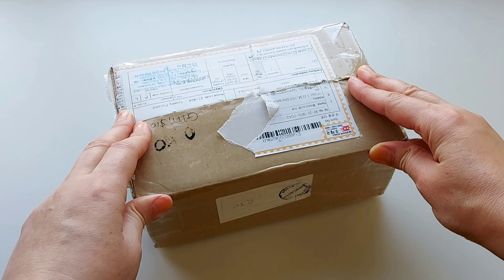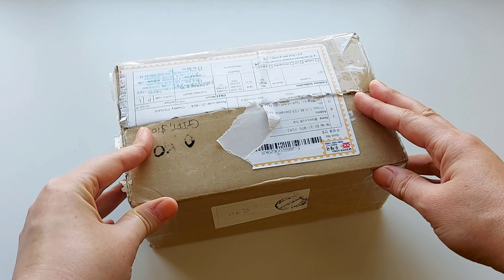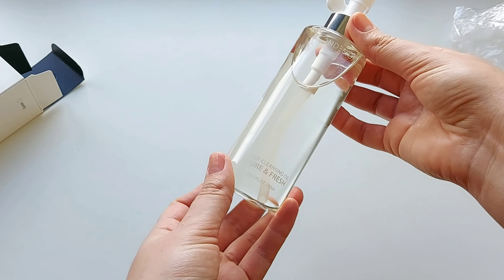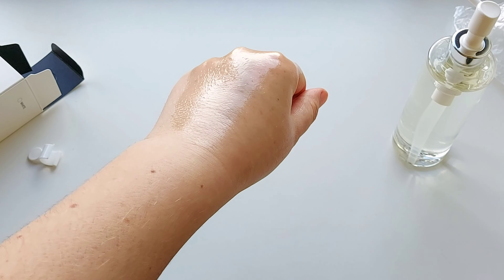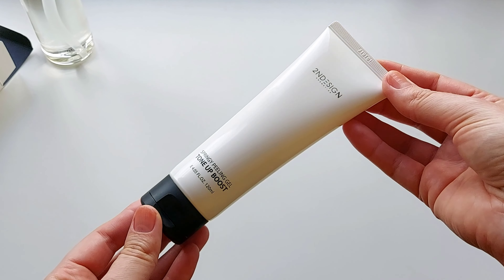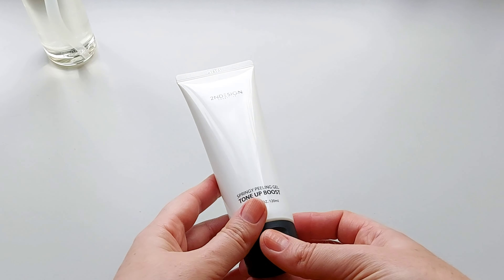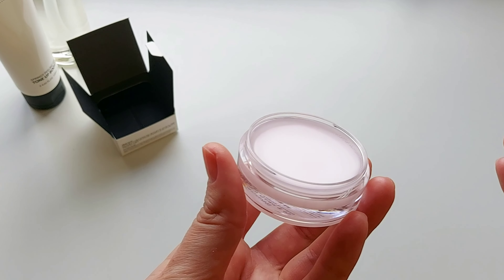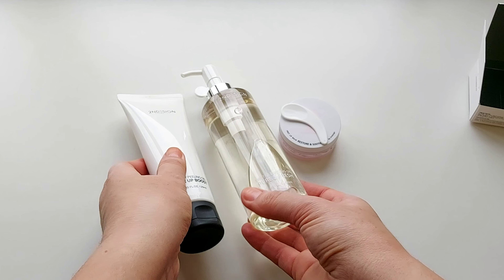K-beauty Unboxing & First Impressions / 2NDESIGNE / JuliaM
Hi everyone,

In today's video I will share with you the unboxing video of these gorgeous products from 2NDESIGNE.

2NDESIGNE is a Korean Contemporary Skincare Brand and their philosophy is so appealing to me: "𝚂𝚔𝚒𝚗 𝚏𝚒𝚛𝚜𝚝, 𝚍𝚎𝚜𝚒𝚐𝚗 𝚜𝚎𝚌𝚘𝚗𝚍".

Products mentioned:

𝐅𝐢𝐫𝐬𝐭 𝐂𝐥𝐞𝐚𝐧𝐬𝐢𝐧𝐠 𝐎𝐢𝐥
𝐒𝐩𝐫𝐢𝐧𝐠𝐲 𝐏𝐞𝐞𝐥𝐢𝐧𝐠 𝐆𝐞𝐥
𝐅𝐢𝐫𝐬𝐭 𝐋𝐢𝐩 𝐁𝐚𝐥𝐦

For first impressions and detailed reviews, please check out my IG as well.